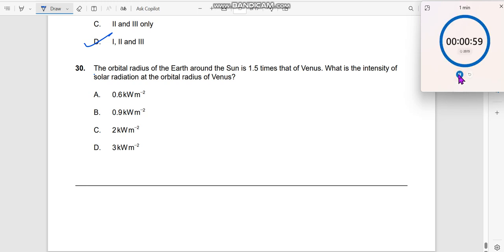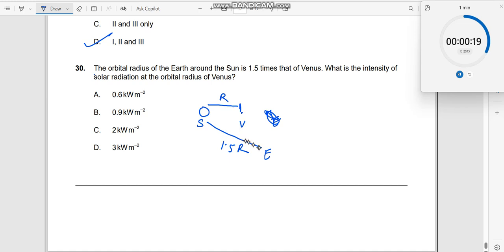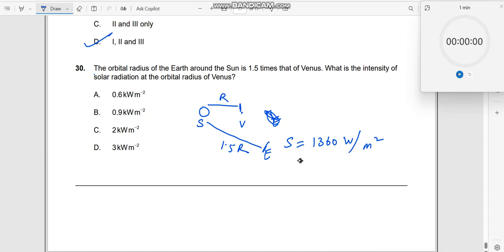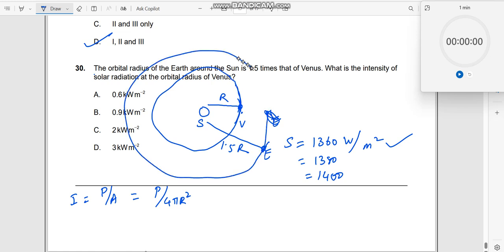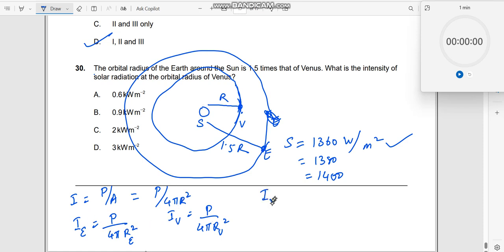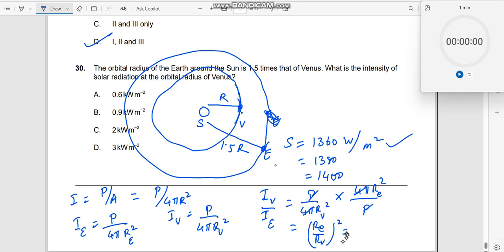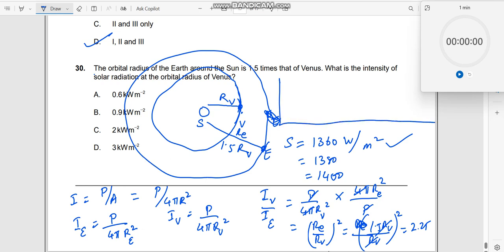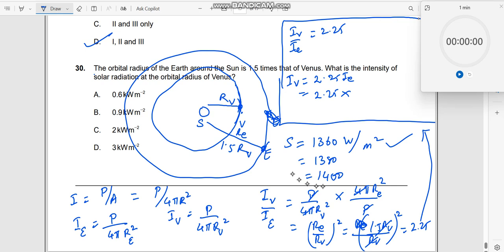The orbital radius of the Earth around the Sun is 1.5 times that of Venus. What is the intensity of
The orbital radius of the Earth around the Sun is 1.5 times that of Venus. What is the intensity of solar radiation at the orbital radius of Venus? [TZ2 PHYSICS SL 2019 MAY.]

This question is about the usage of concepts from the chapter ENERGY PHYSICS,-, intensity, apparent intensity, luminosity, solar radiation, solar constant, power to answer this MCQ. This question is taken from IBDP Paper-1, TZ2 PHYSICS SL 2019 MAY. EXAM. To see all the MCQs for this exam and also for other exams or past papers, Links

1. IB Physics Hub

2. My Linkedin Profile

3. My Facebook Profile

4. My Instagram Profile